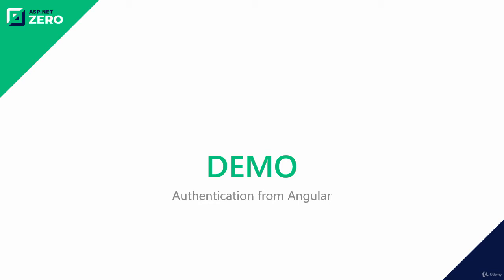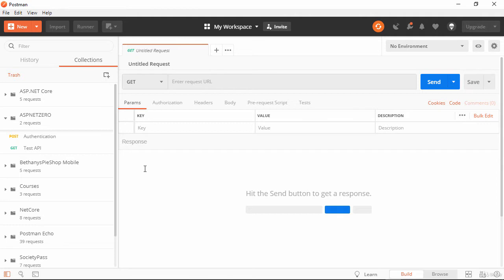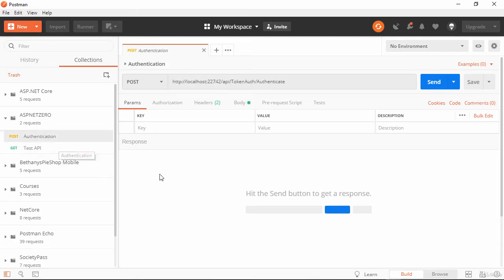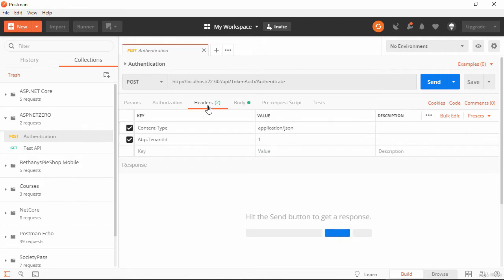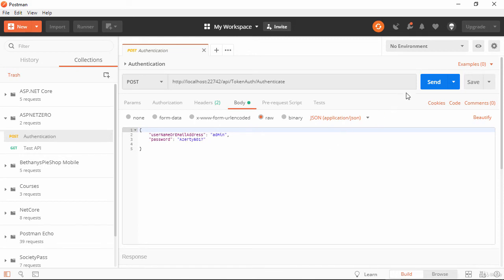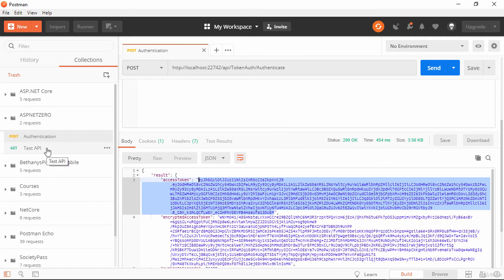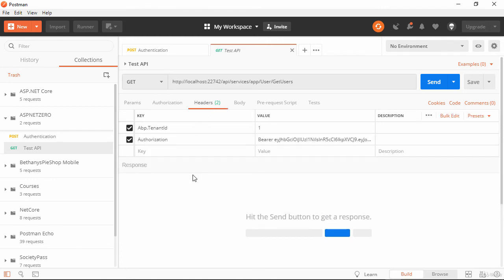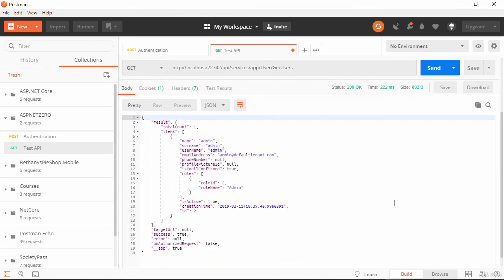27 Authentication from Angular